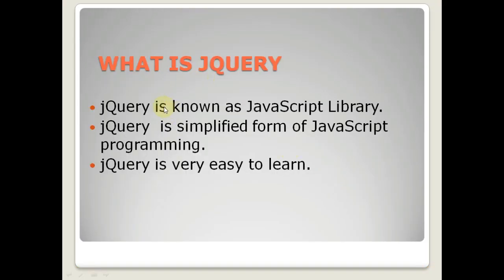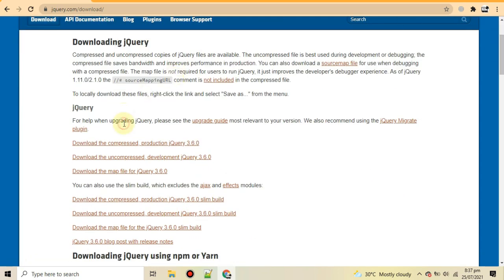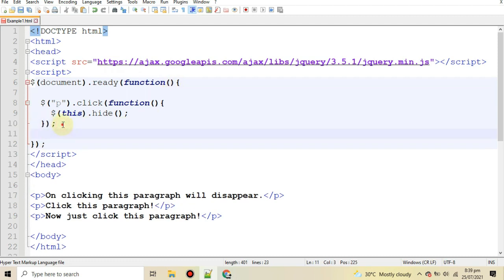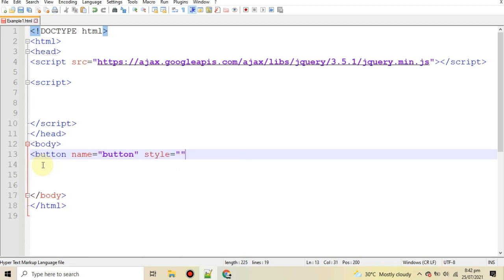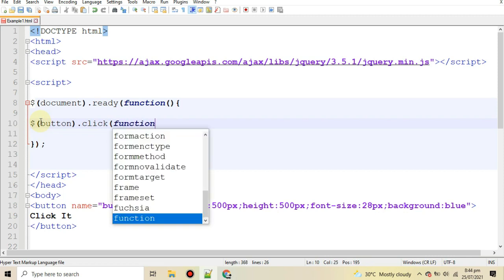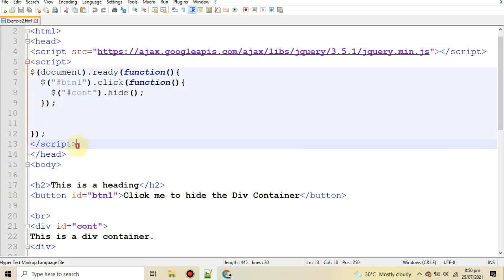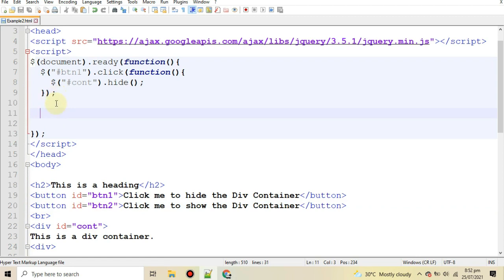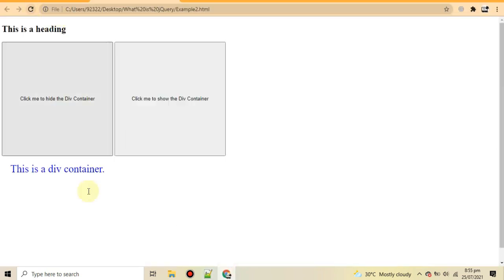What is jQuery